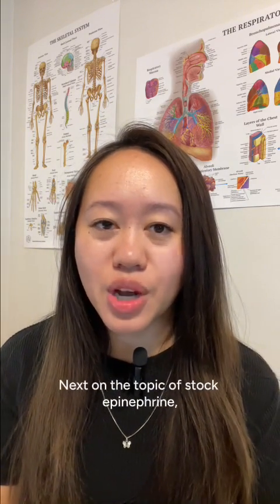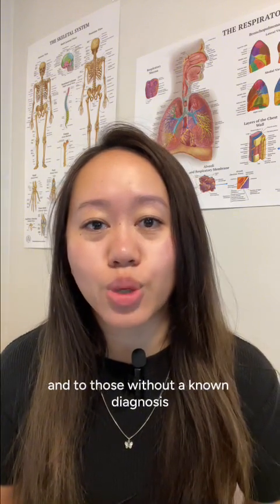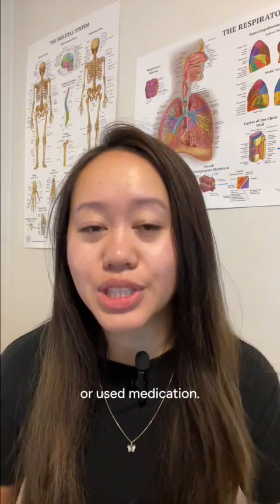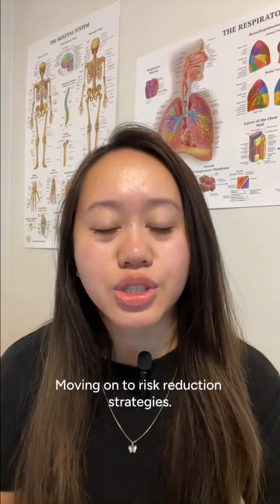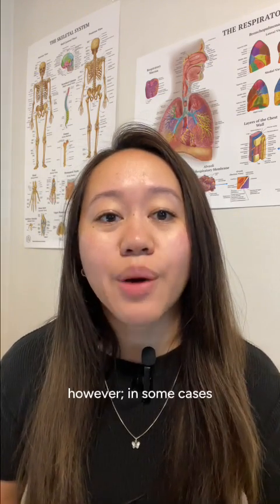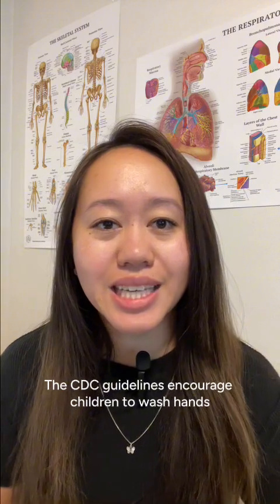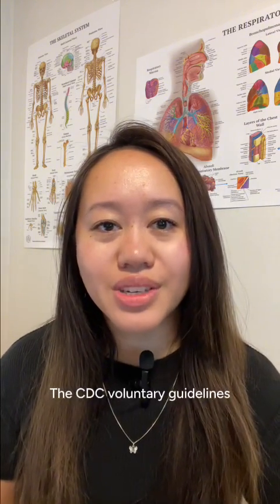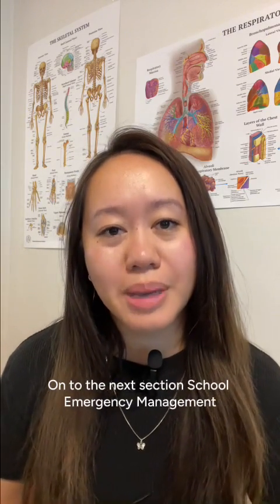Key Takeaways from the Newest Clinical Report on Management of Food Allergy in Schools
A summary of key takeaways on the sections documentation of food allergy, stock epinephrine, risk reduction strategies, and school emergency management from the American Academy of Pediatric’s newest clinical report on Management of Food Allergy in Schools published September 25th, 2025.